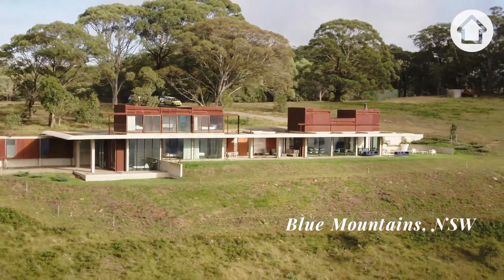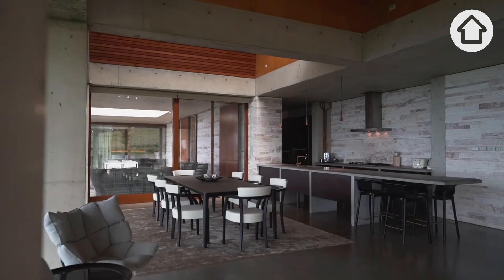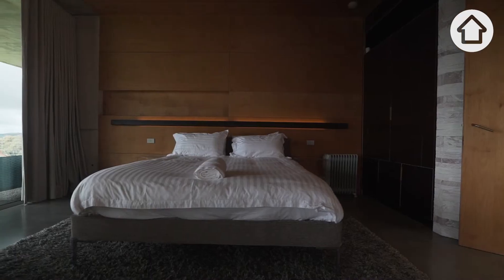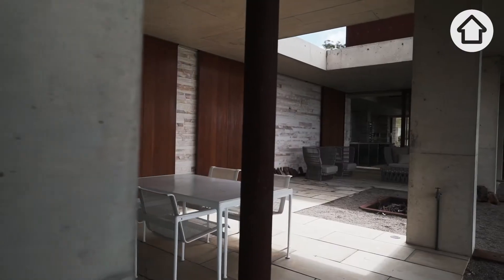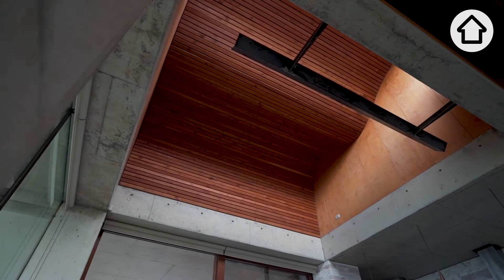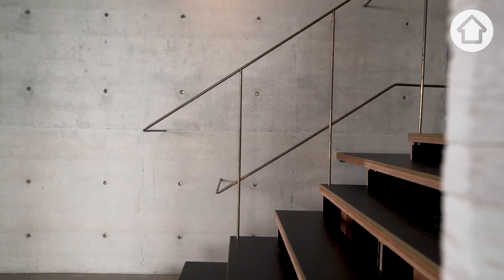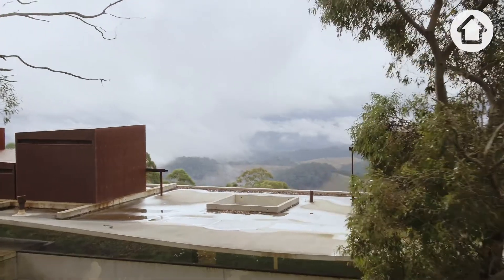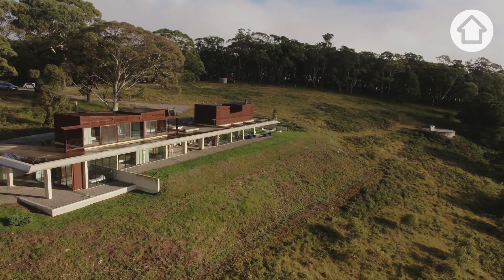Masterplan Blue Mountains